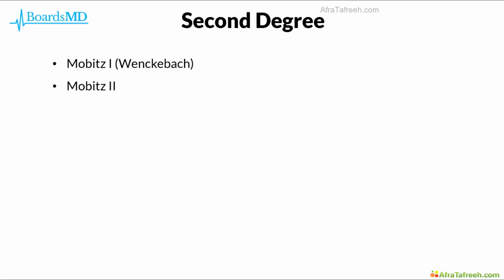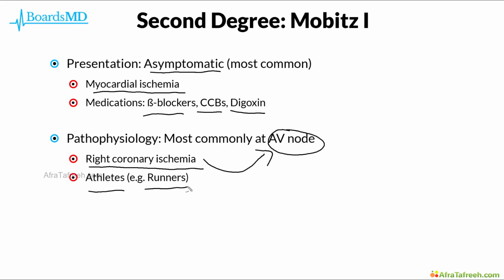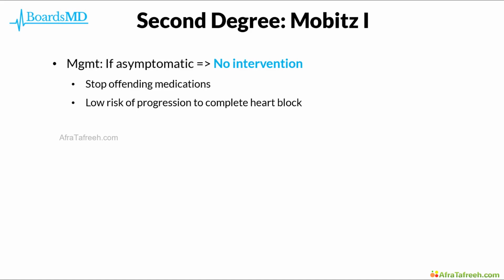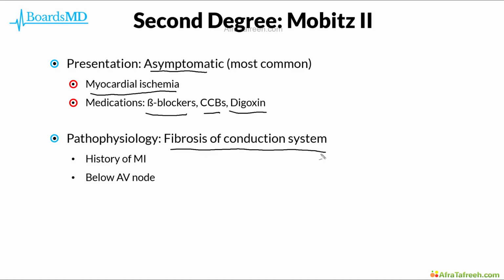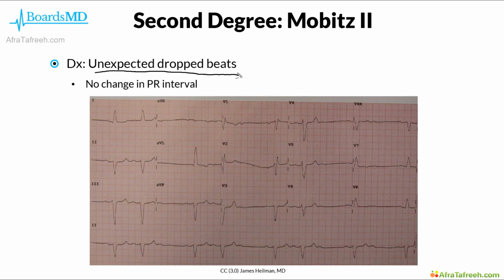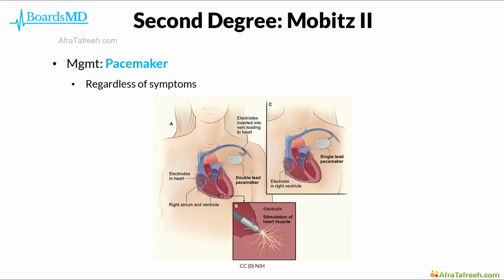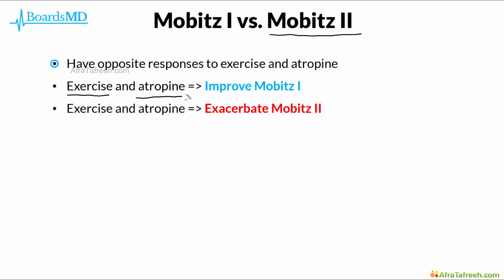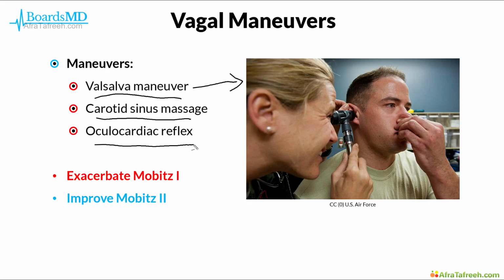Heart B2 atf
In this video, we explain what **Heart B2** means in medical reports and scans.
You’ll learn:
✅ What B2 refers to in heart imaging
✅ How doctors use these terms to describe heart segments
✅ Why it’s important for your health check-ups

Always consult your **doctor or a qualified healthcare professional** for diagnosis and treatment.